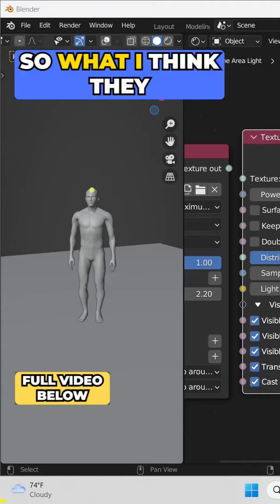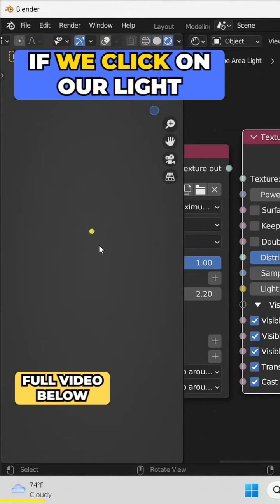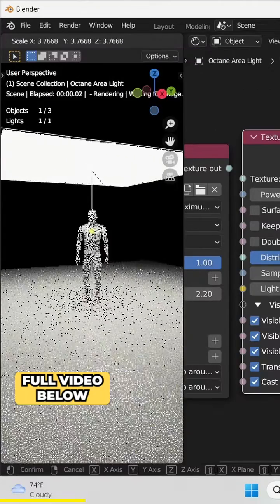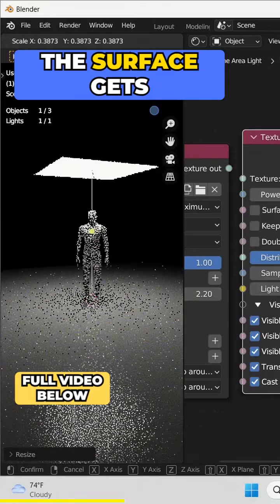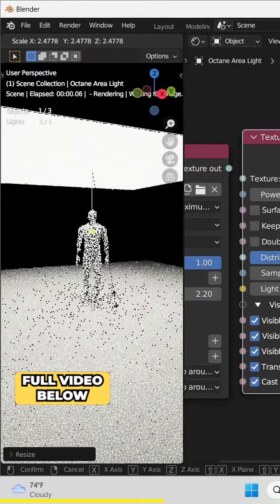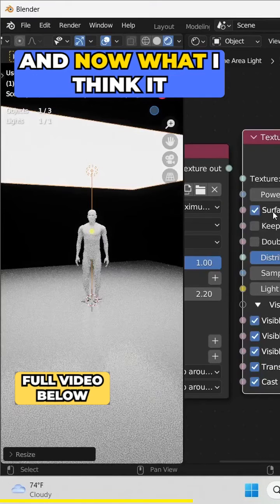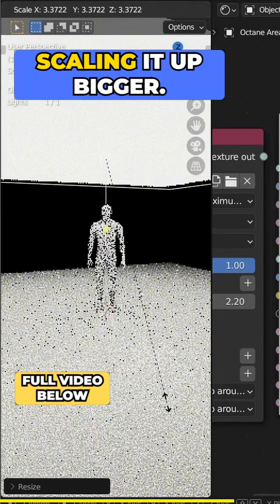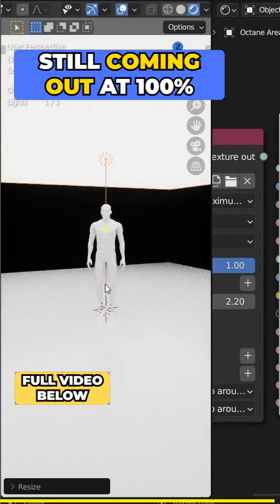Understanding Octane Blender Lights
All Products and Gear Mentioned in this video
⏰ Timecodes ⏰